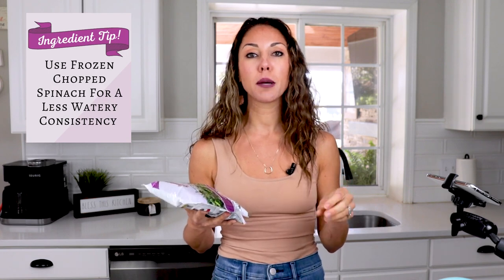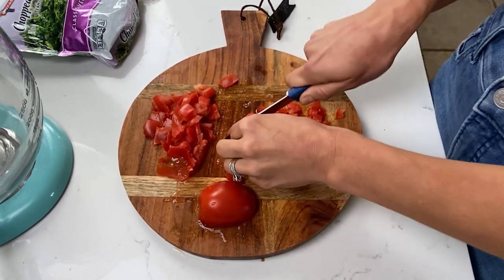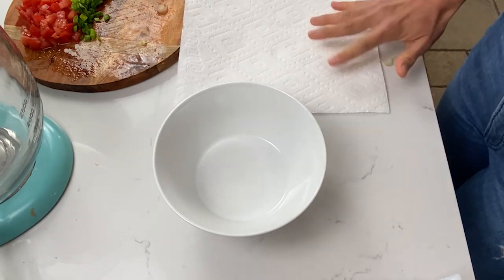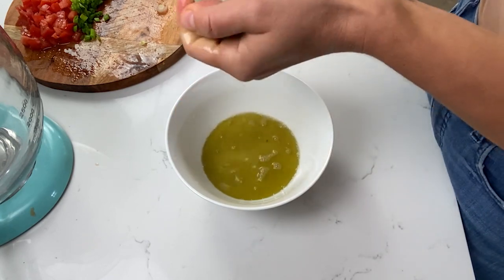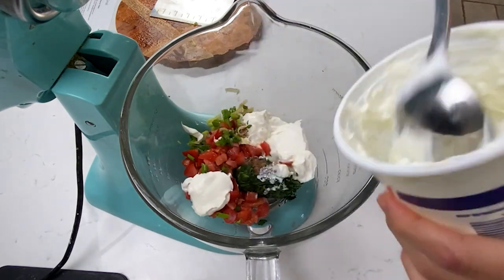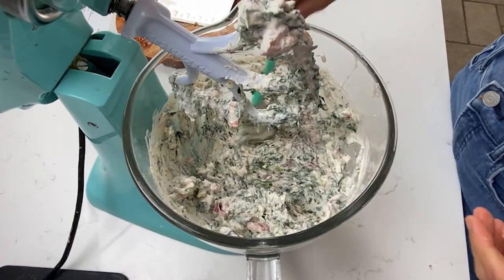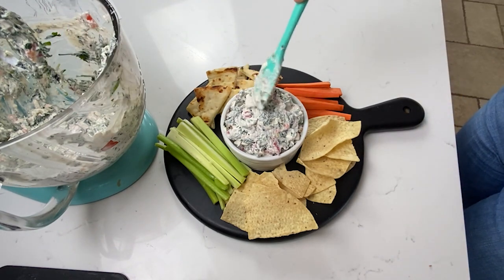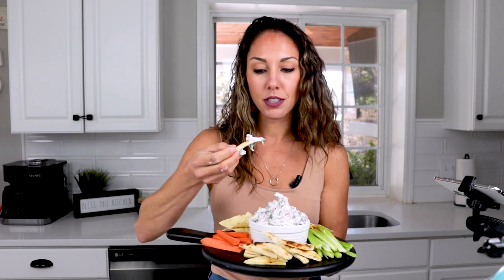Easy Cold Spinach Dip With Cream Cheese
The BEST cold creamy spinach dip recipe made WITHOUT mayo and with cream cheese! It is one of my top party dips and so easy to whip up. I like to make this dip ahead of time and then add it to a freshly cut bread bowl when guests arrive! Make it in advance and serve store it for 3-4 days in the fridge.

🛒 Ingredients

▢1 (10 oz.) Package Frozen Chopped Spinach
▢1 ½ Cup Sour Cream
▢2 Medium Tomatoes
▢2 Scallions

✔ JOIN The AGT Mailing List!

✔ About Me: I am a wife and mother of two boys. I taught middle school math for 10 years before changing careers to work on AGT full time! I played division 1 soccer at Drexel University and coached for 5 years after. My parents owned a donut shop for 36 years which I managed and worked at for over 10 years. I'm half Greek, half Yugoslavian and am obsessed with pumpkin flavored anything, coffee everything and Halloween!